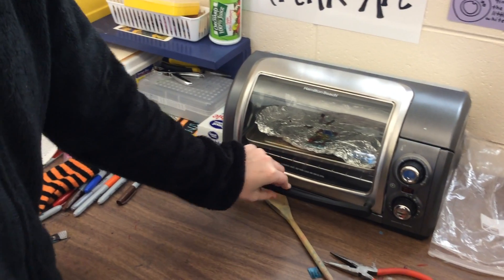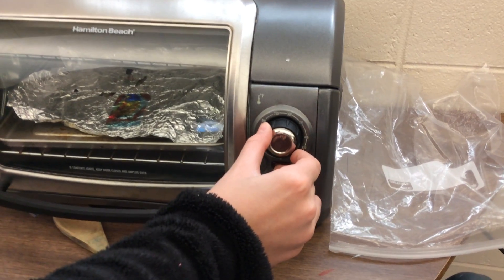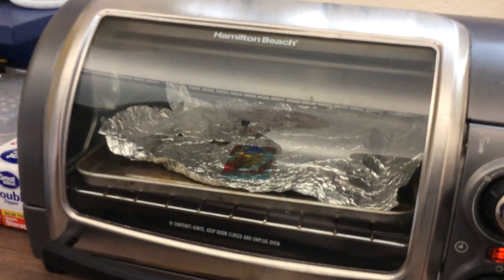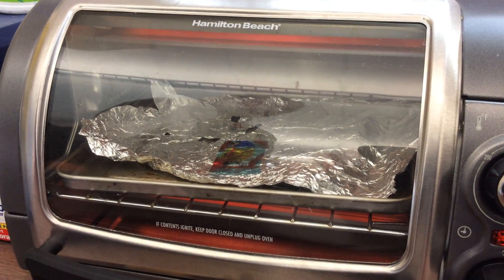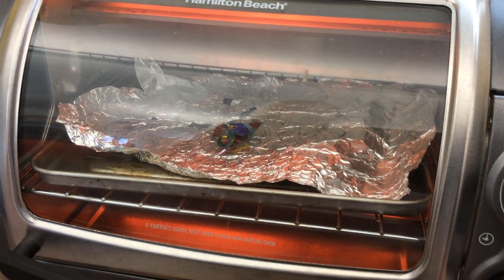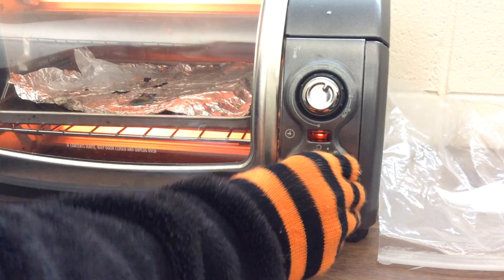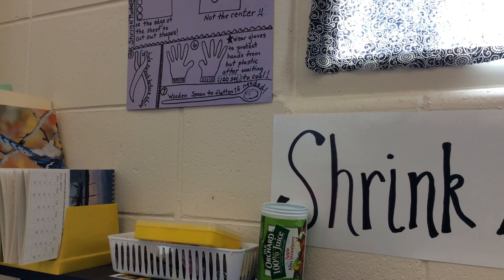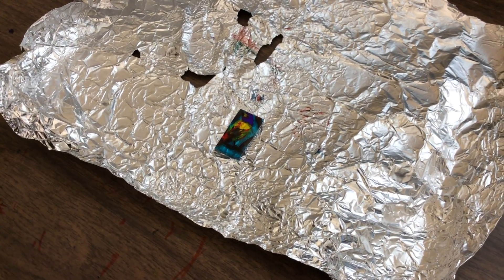ShrinkArtDemo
Watch this shrink art demo for how to use the toaster oven at the Shrink art studio center!